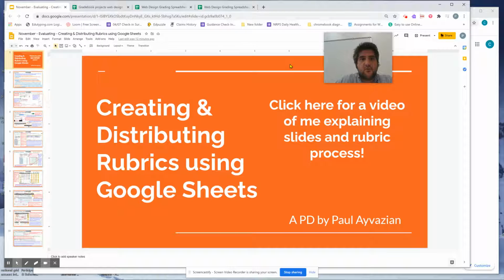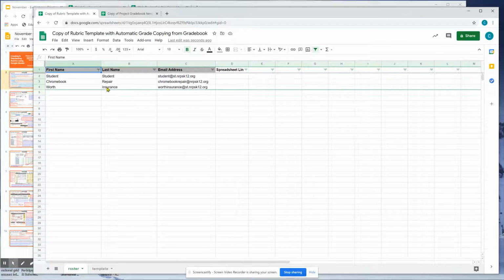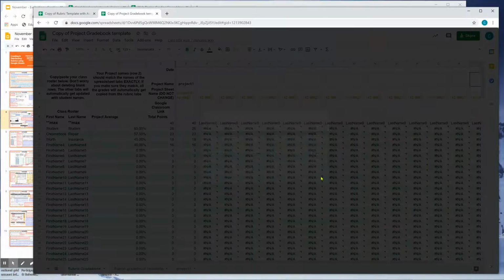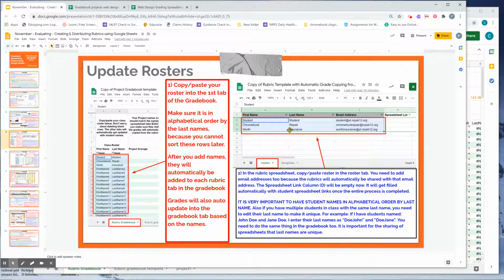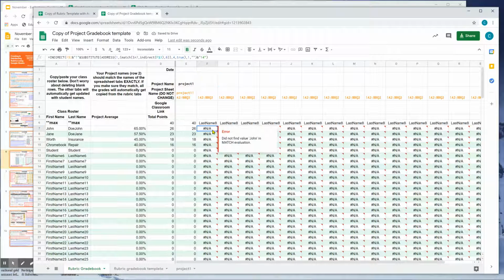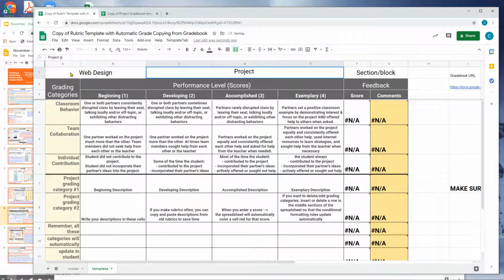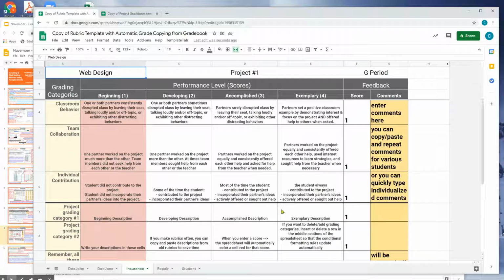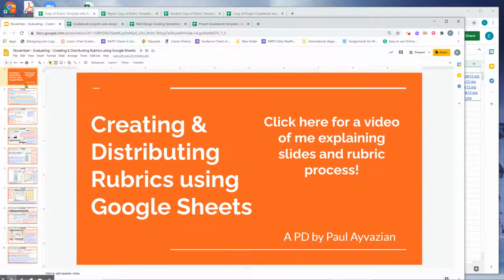November Evaluating Creating & Distributing Rubrics using Google Sheets